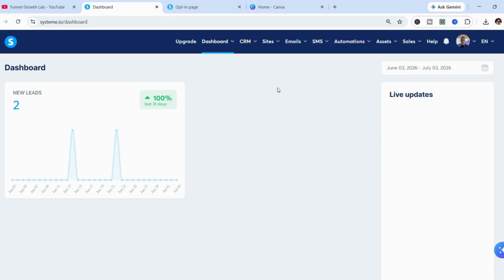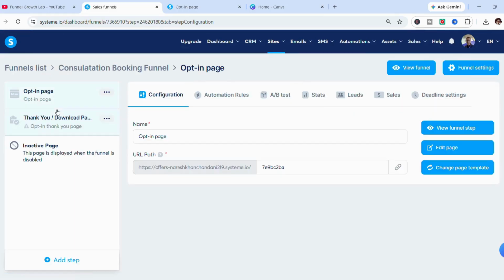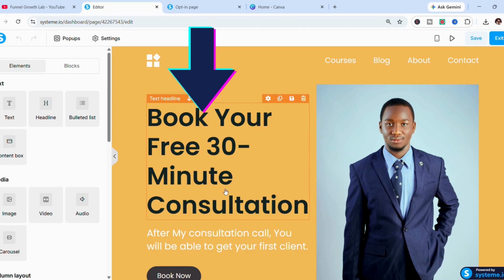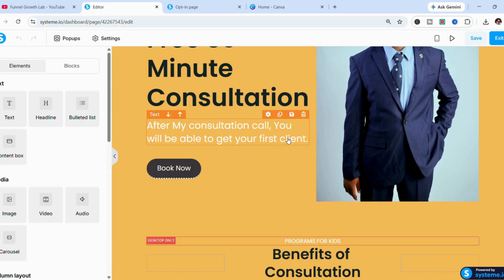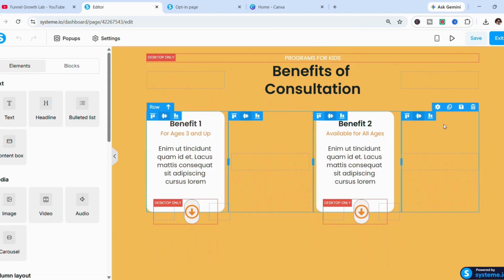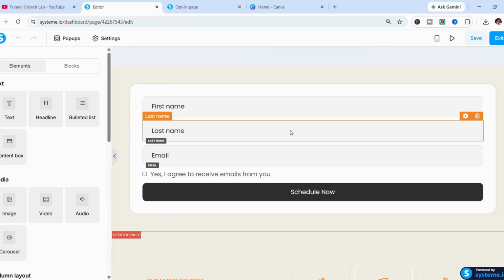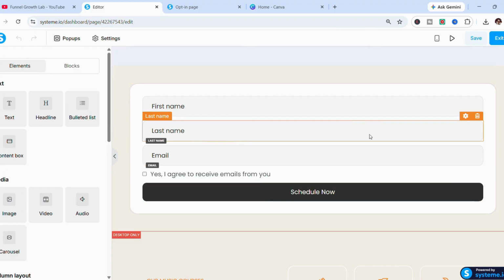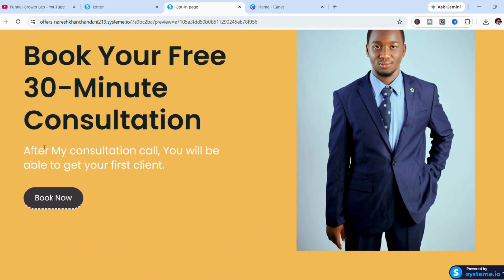How to Create a Consultation Booking Page in Systeme.io | Step-by-Step Tutorial (2026)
Learn how to create a consultation booking page in Systeme.io with this beginner-friendly tutorial.

In this video, you'll learn:
How to create a consultation booking funnel
How to design a professional booking page
How to add a booking button or appointment scheduler
How to collect consultation requests
Best practices for increasing bookings